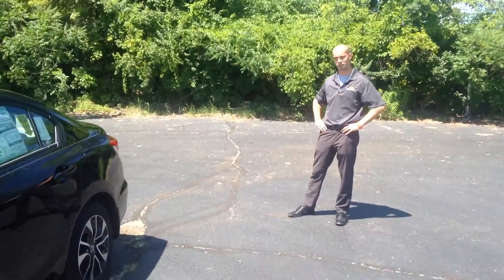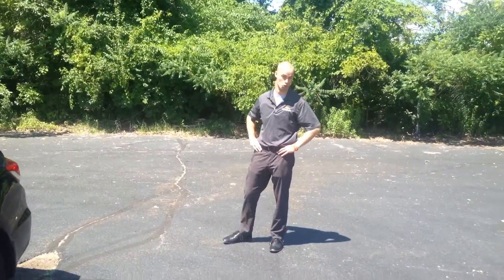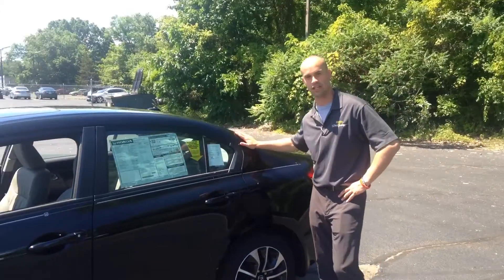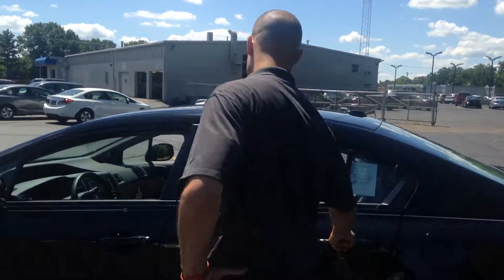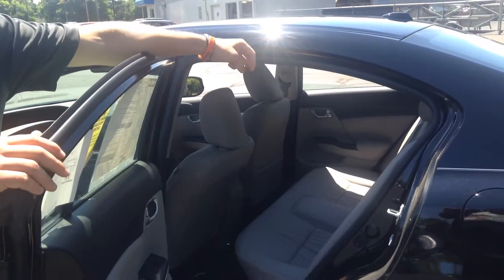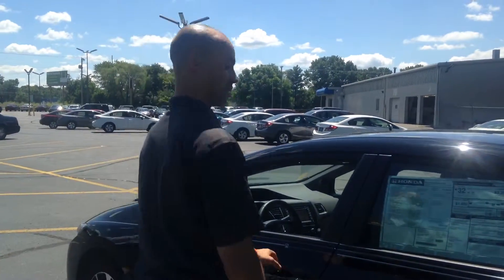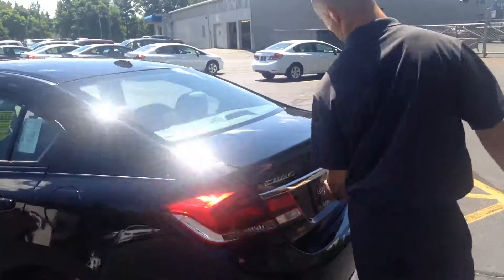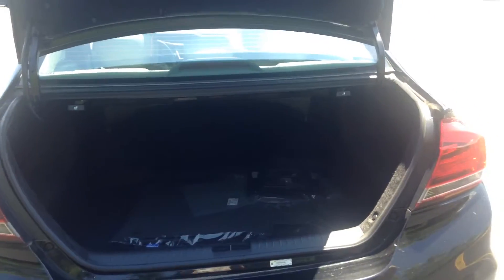Your New 2014 Honda Civic at your Elkhart Indiana Honda Dealer 46514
Joel Helmuth shows you this gorgeous 2014 Honda Civic.  Located here at Gurley Leep Honda, 2200 Bypass Road, Elkhart Indiana 46514.